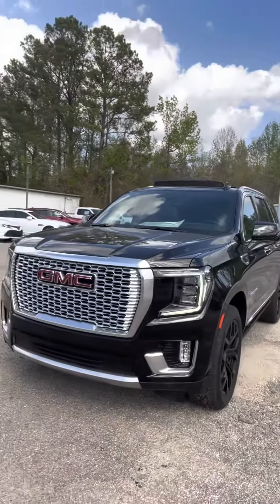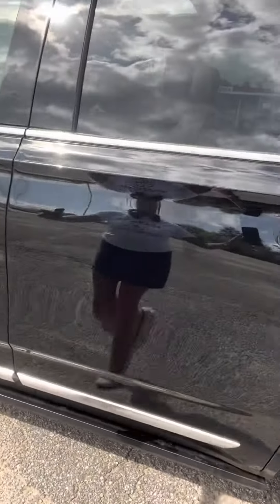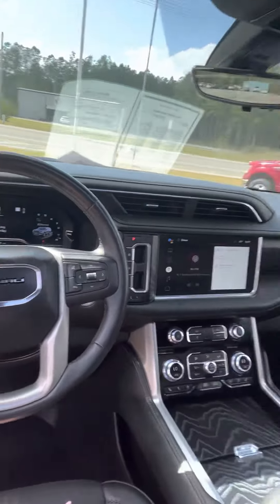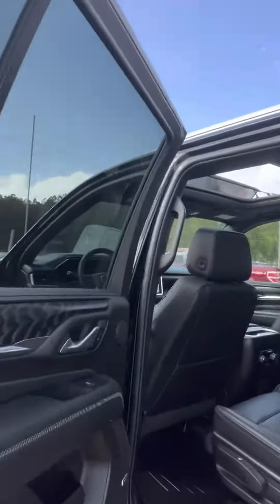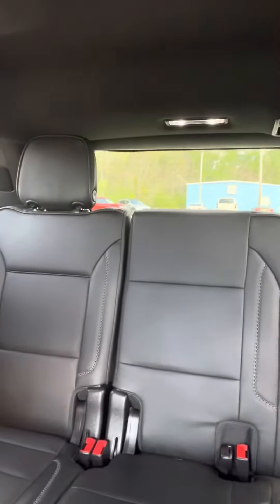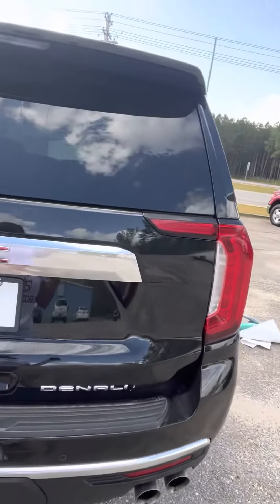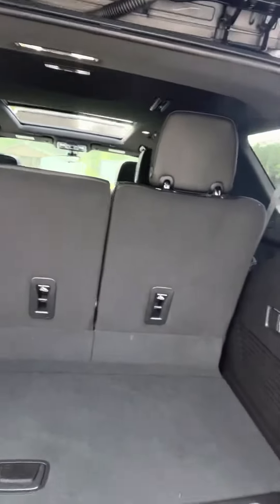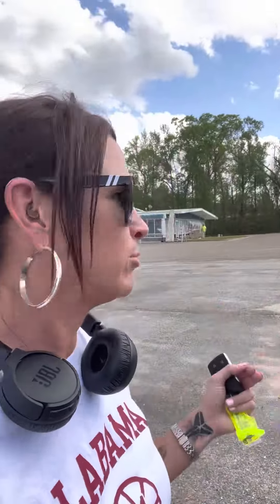2020 GMC Yukon Denali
2020 GMC Yukon Denali
⚫️37,+++ miles upon arrival
⚫️Nitto tires
⚫️Pano sunroof
⚫️Leather/wood grain interior
⚫️Heated/cooled, power, memory seats
⚫️2nd row bucket seats
⚫️Hands free lift gate
⚫️Much more!